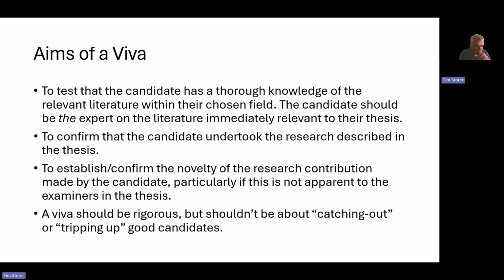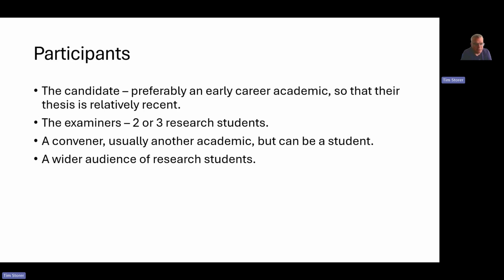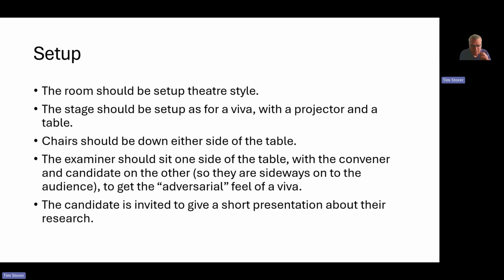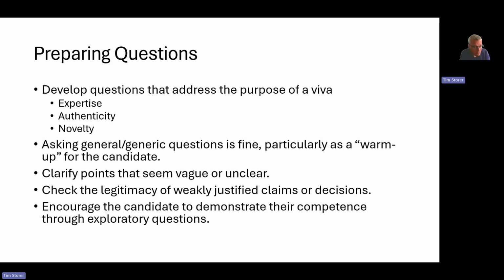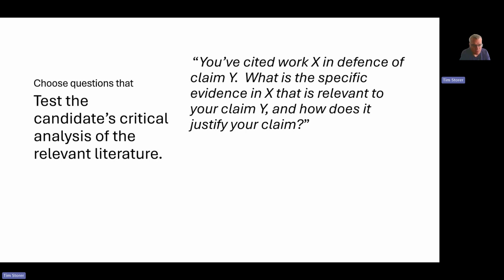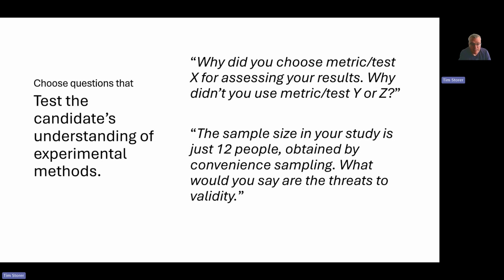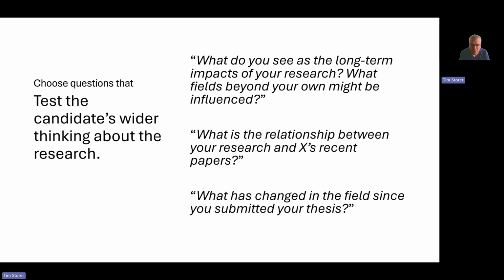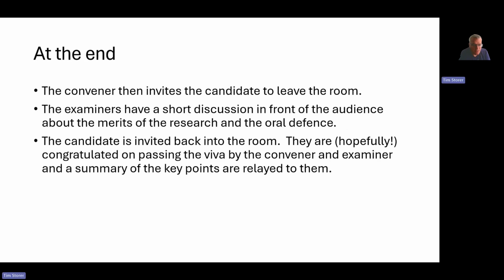SICSA Examining a Reverse Viva by Dr Tim Storer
Dr Tim Storer explains the process of a Reverse Viva, a popular session at SICSA's annual PhD Conference, open to Computing Science PhD students at Scottish universities.